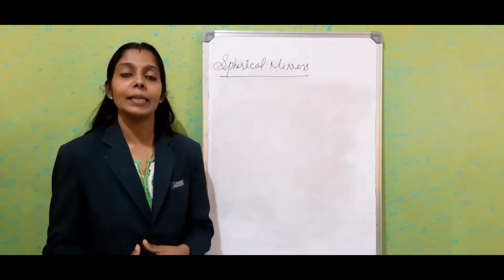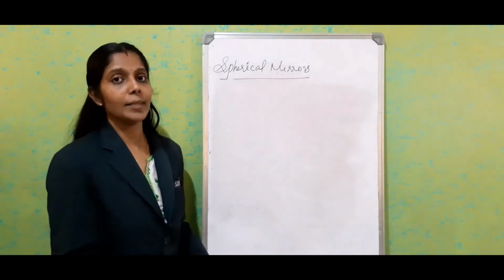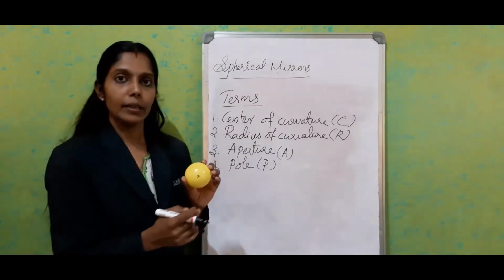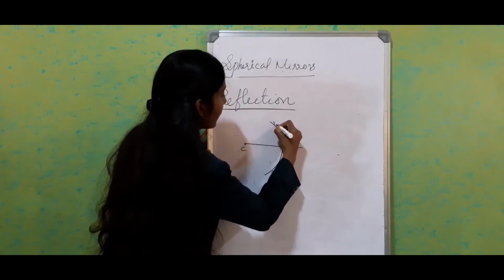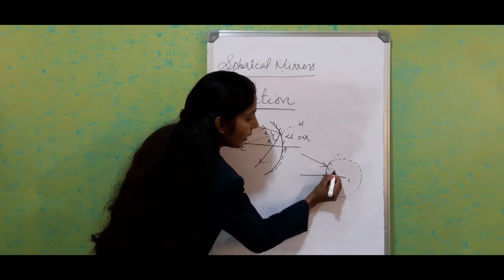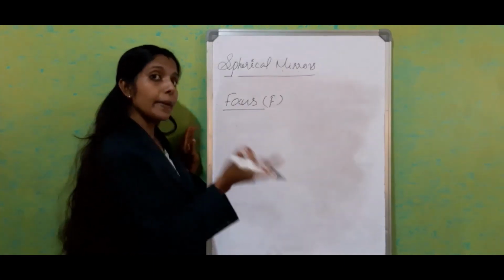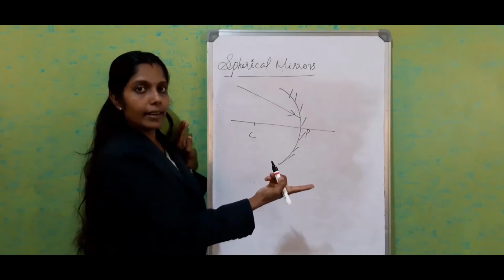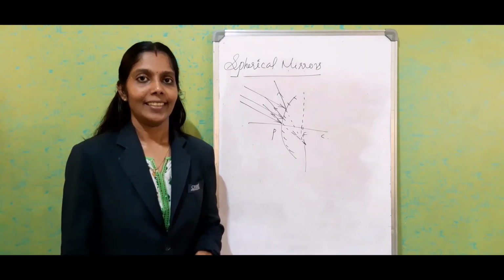ICSE Class 8 Physics Spherical Mirrors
This lecture is about Spherical mirrors.
In detail 1. Kinds of Spherical Mirrors : Concave and Convex mirror
                2. Terms related  spherical mirrors : Center of curvature, Radius of curvature, Aperture ,Principal axis, Pole, Focal length and focal plane.